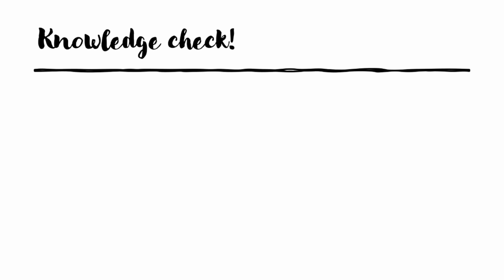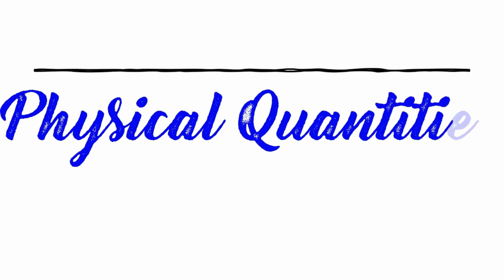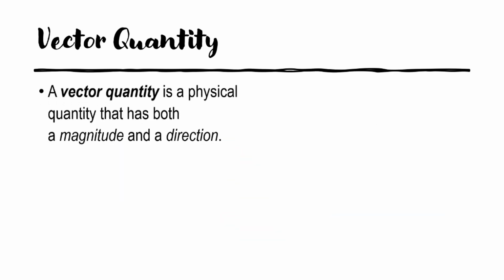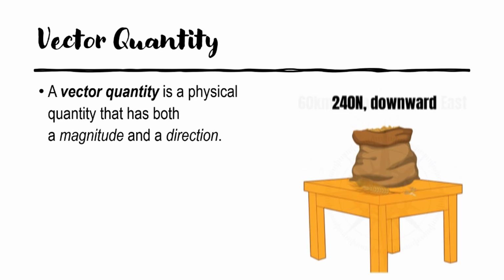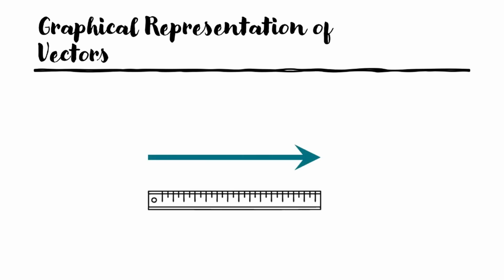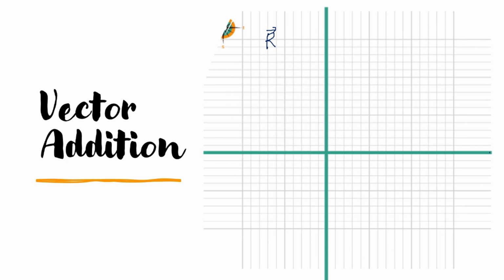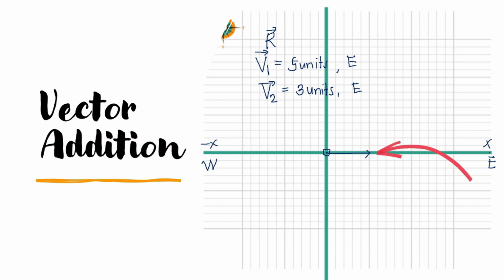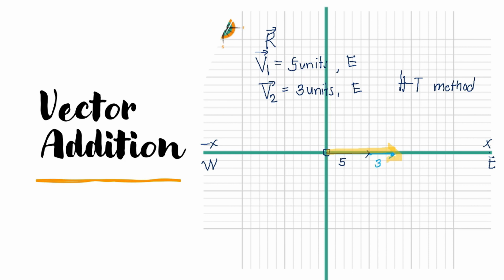Vectors General Physics Senior High School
Hi everyone! I'm Jackie, don't forget to subscibe to my channel for more  videos.